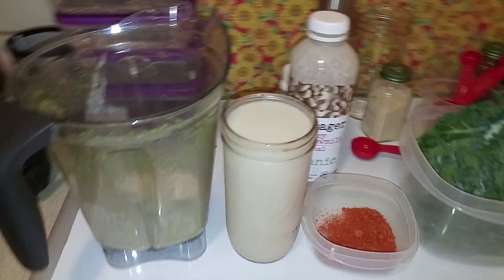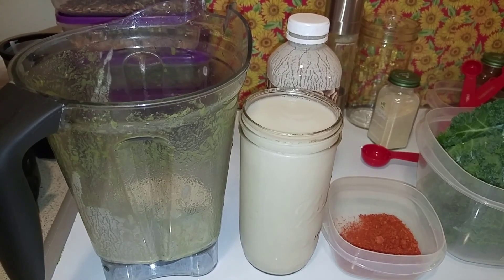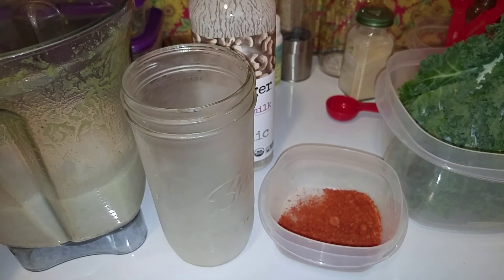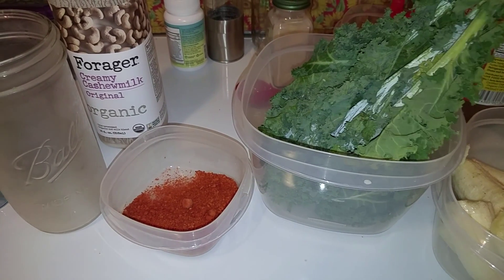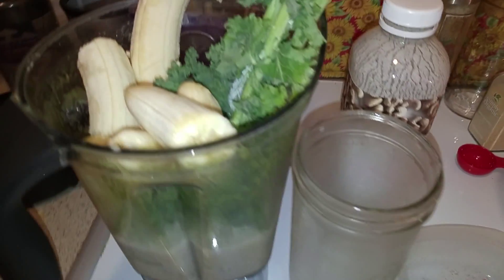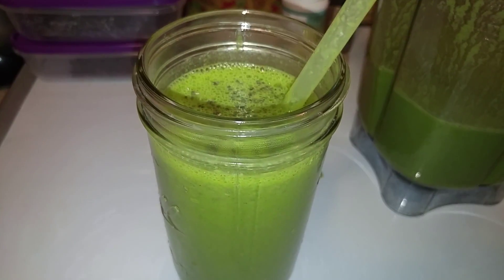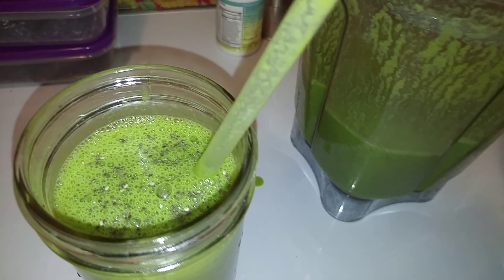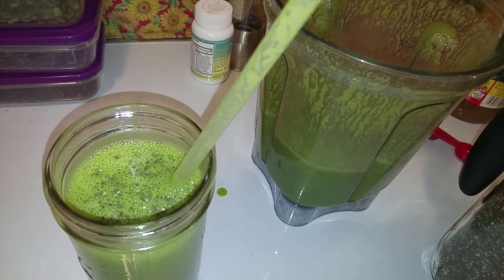March 15, 2016